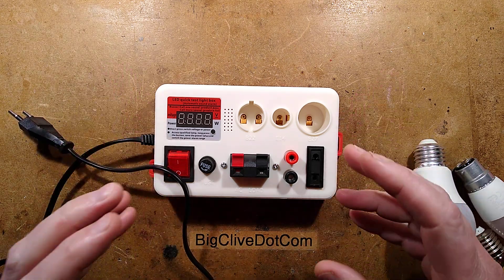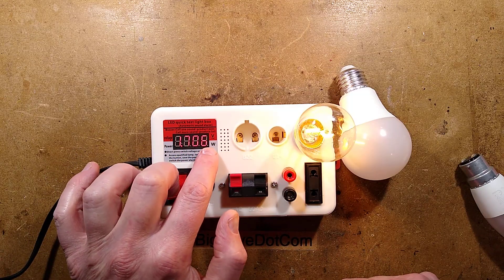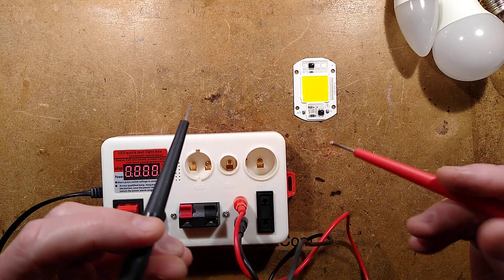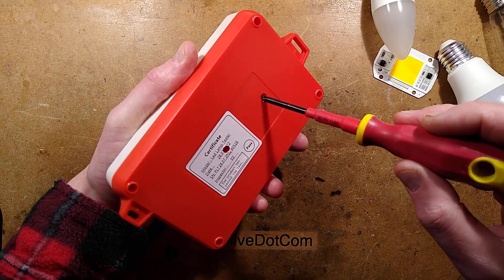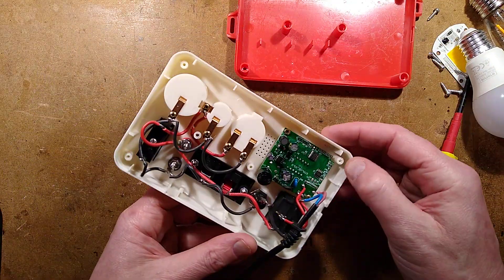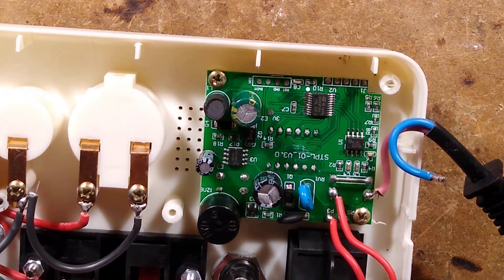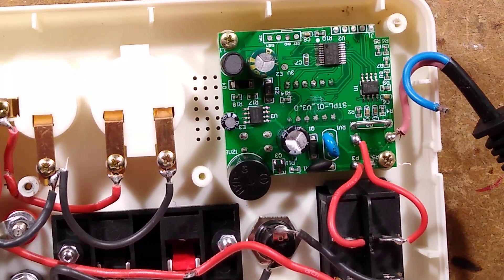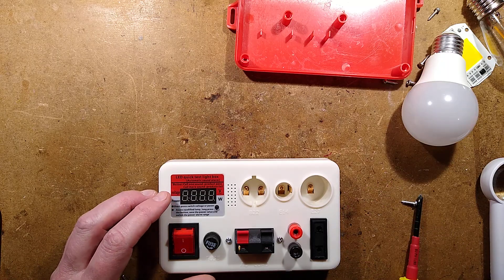Scary eBay Chinese factory test equipment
Having seen the "tame" version of this in some eBay listings (just a box with a switch and speaker terminals), I went on eBay looking for one, and found something much more exciting.

This is a lamp tester for use in Chinese factories where they assemble the lamps and then test them to see if they light.  This unit also does a fast power test that will beep a warning if the lamp deviates from a preset power range.

It's really exciting feature is the auxiliary mains voltage test facility that gives you the option of stuffing wires into speaker connectors or just using flying test probes with full mains voltage on the tips.  It makes me wonder how many innocent Chinese factory workers have passed pant-filling amounts of electrical current, or simply had the probes explode on contact with either faulty equipment or random metalwork in the vicinity.  Not helped by the unpolarised power connector.

I have found the little 8 pin chip data, and it's actually quite an exciting little chip for use in power monitoring applications.  It does all the dirty work of measuring current, voltage and phase relationship for accurate power measurement.  The processor only has to read it, process the results and then present them on the multiplexed display.
Here's the data sheet in English:-

Soldering the detached wire back on proved to be a bit tricky, as the wire is definitely not copper and would not take solder well.

Note that for obvious reasons this is not suitable for use in factories in the majority of other countries.  Test equipment normally has to have safety systems built in to avoid accidental electrical contact.